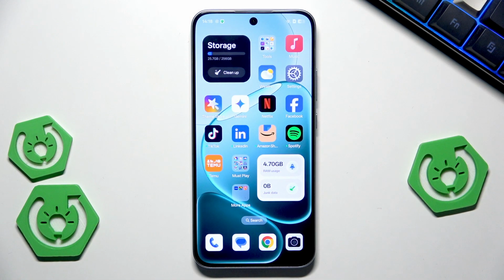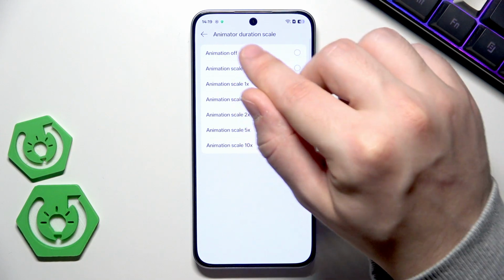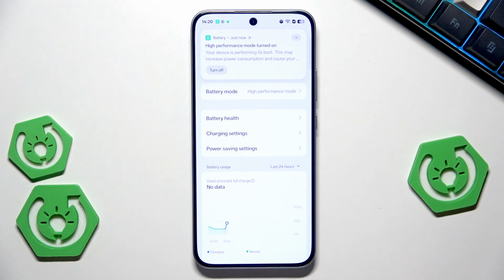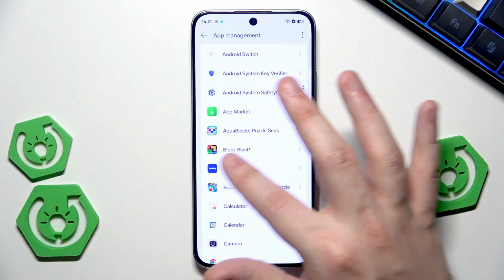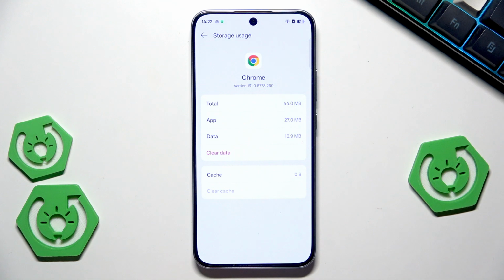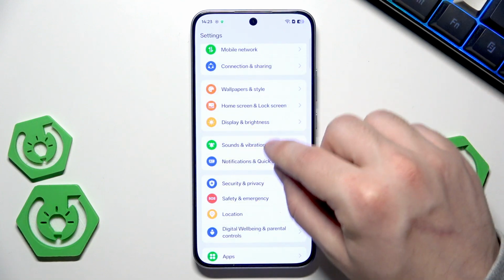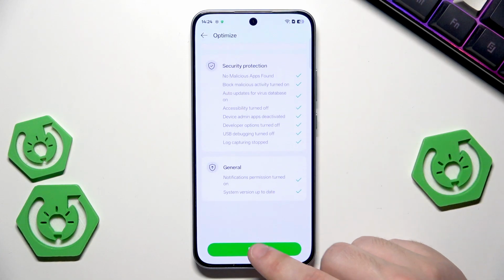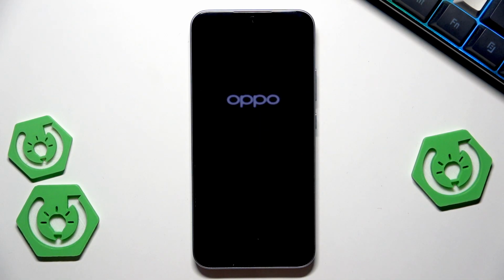OPPO A6 Pro 5G – Speed Up Tricks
Learn simple and proven ways to speed up your OPPO A6 Pro 5G and make it run smoother. In this video we enable Developer Options to reduce animation scales, limit background processes, and choose the best performance mode. You’ll also see how to uninstall unused apps, clear app cache, set the screen refresh rate (120Hz or Auto), use Phone Manager to clean junk files, close recent apps and reboot to free RAM. These steps target common causes of slowdowns—animations, background apps, low storage and refresh settings—so your OPPO A6 Pro 5G feels faster without risky changes.

How to speed up OPPO A6 Pro 5G?
How to enable Developer Options on OPPO A6 Pro 5G?
How to set 120Hz or Auto refresh rate on OPPO A6 Pro 5G?

0:00 Intro
0:05 Enable Developer Options (Settings → About → Tap Version)
0:56 Adjust animation scales & set background process limit
2:00 Battery → High Performance vs Balanced mode
2:59 Uninstall unused apps & uninstall from home screen
4:06 Clear app cache (example: Chrome storage usage)
4:57 Set screen refresh rate (Auto or 120Hz)
5:38 Use Phone Manager: Optimize and Storage Cleanup
6:48 Close recent/background apps to free RAM
7:34 Reboot steps (Power + Volume Up → Restart)
7:54 Outro and final tips